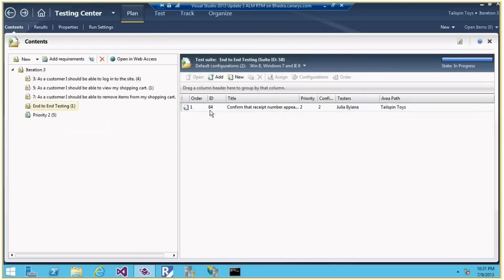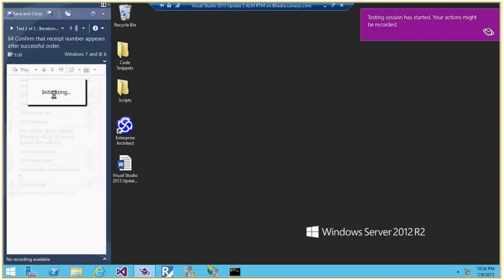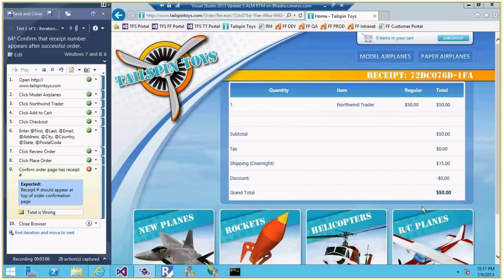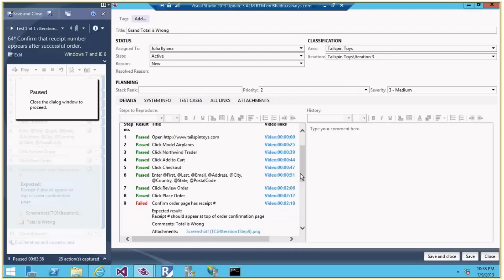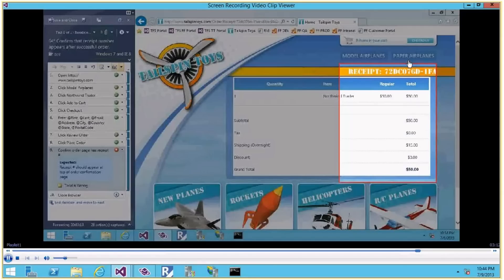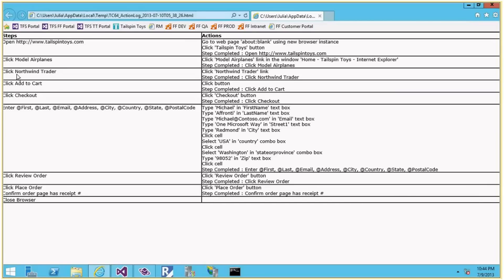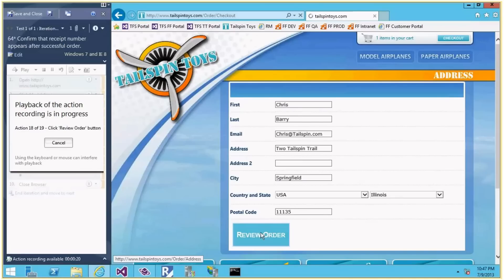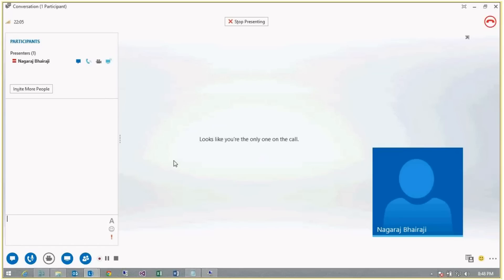Microsoft Test Manager 2013 Part 2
In this Microsoft Test Manager 2013 MTM part 2 video we will discuss about Executing Test Cases with different data capture options, Filing rich actionable Bugs and verifying or regression testing once the Defect is resolved or fixed.